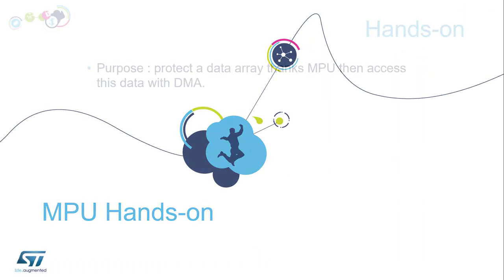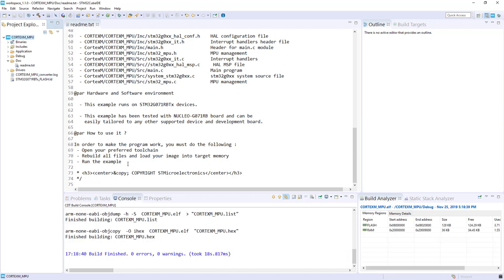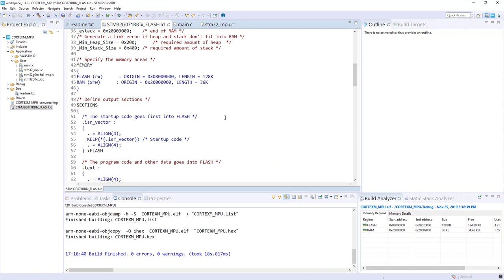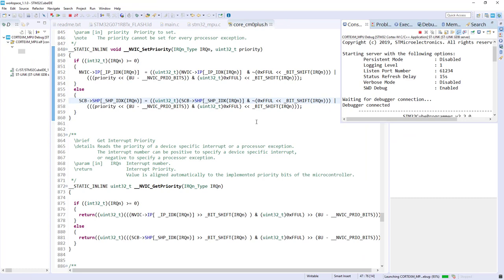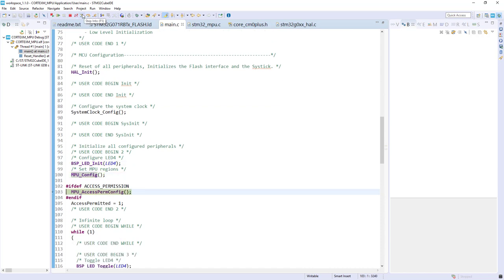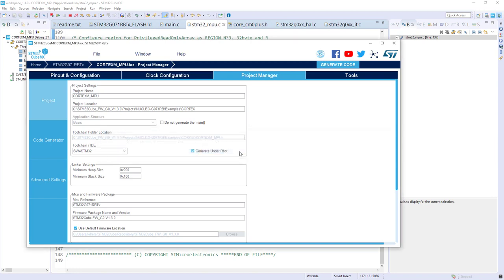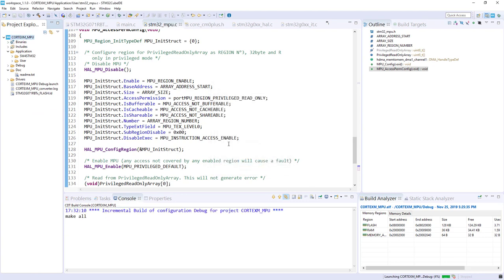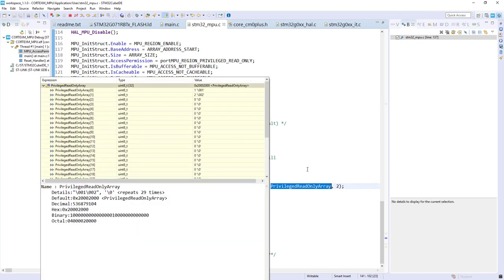Security Part3 - STM32 Security features - 15 - MPU lab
Understand all the security blocks available across STM32 families and experience them when it’s possible.

Benefits you will take away:
• This will allow you to understand the capabilities of each STM32 family regarding security.
• This is the necessary first step in order to understand how to combine them to build your system security with STM32.